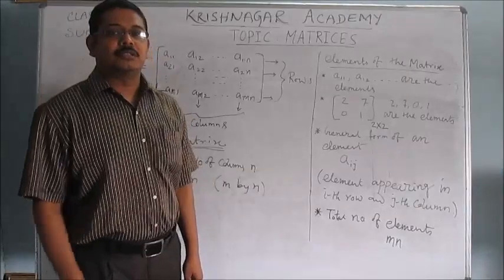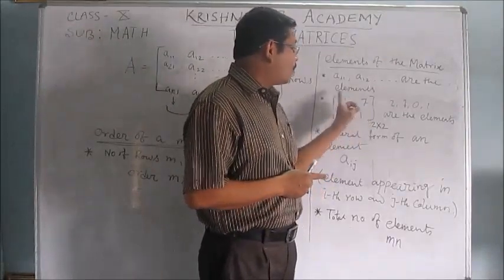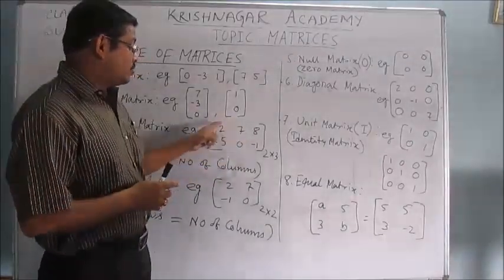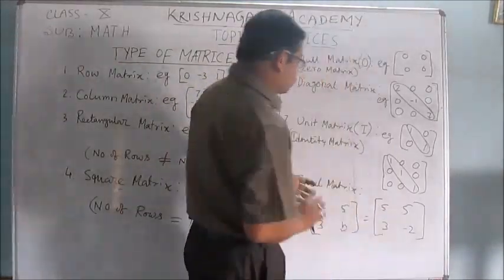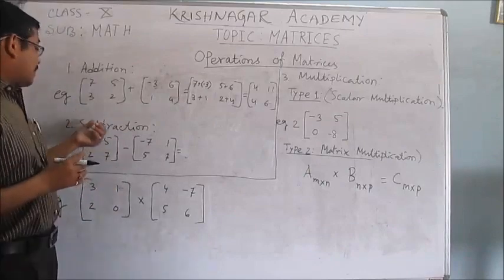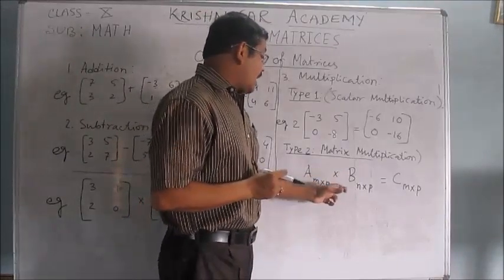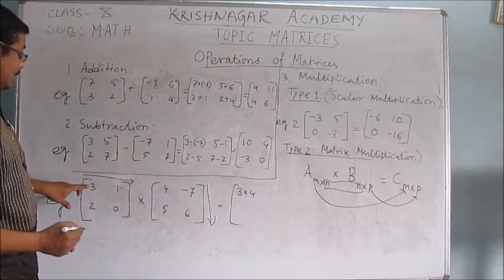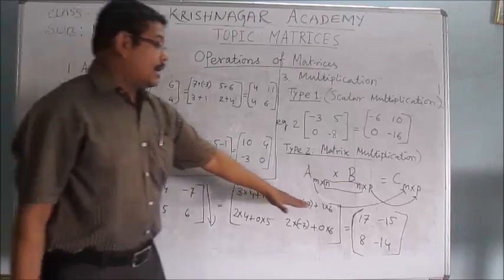Class X Mathematics Matrix